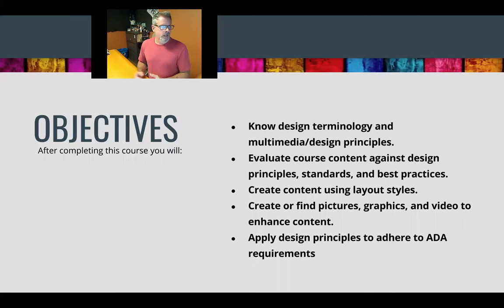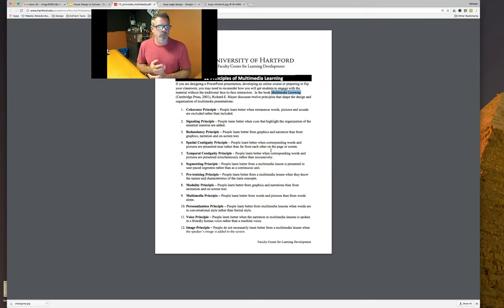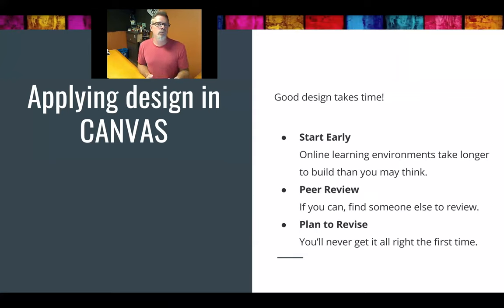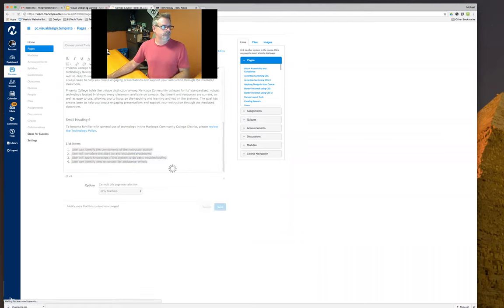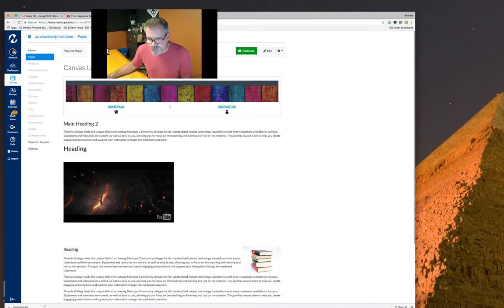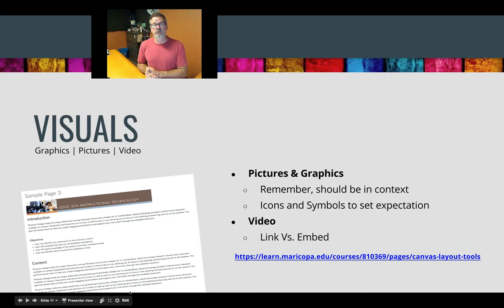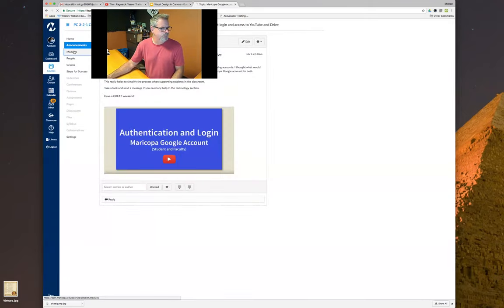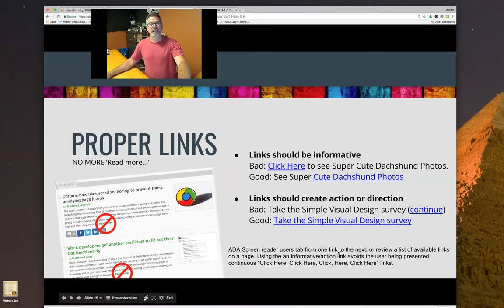Visual Design In Canvas | webinar recording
Good design organizes content by creating a hierarchy of importance through visual structure. This organization clarifies meaning and improves retention of what is being seen and processed, creating more effective and efficient learning. In this session participants will learn best practices in visual design to create a class that is visually appealing, promotes student learning, and through design, meets basic ADA design guidelines.